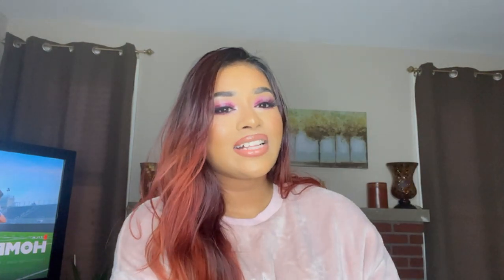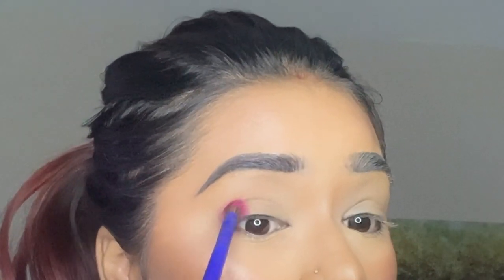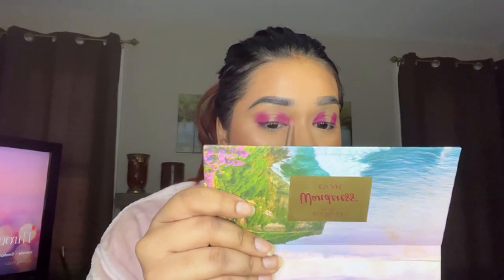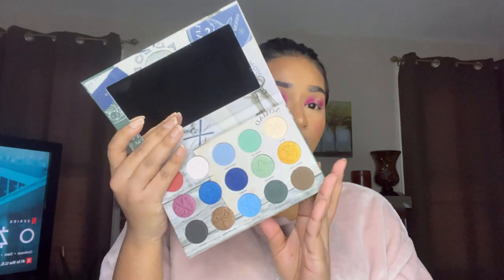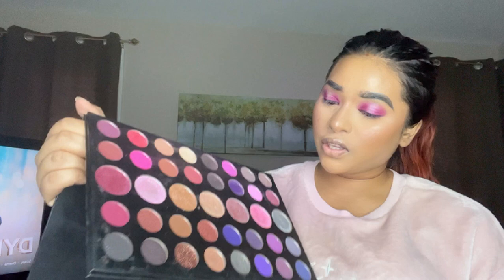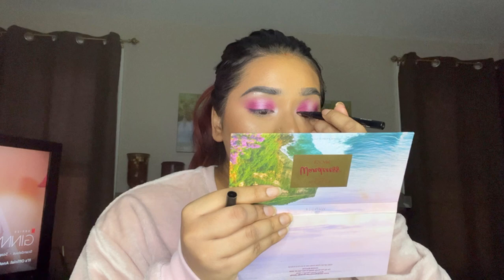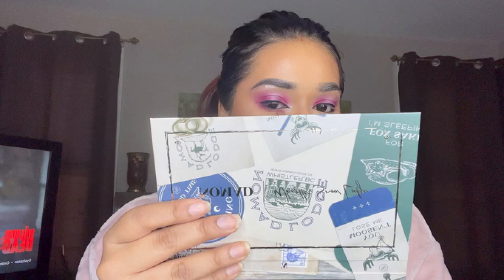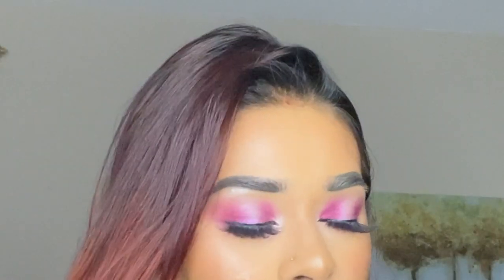Easy Valentine’s halo makeup for beginners💕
This is a easy and simpler way to do a Halo eyes with just two eyeshadows.

Pr/promo or get in contact with me

Personal Instagram: Priya.leildhari

Client Makeup Instagram: dreamluxxe.studios

Upcoming brand and website
Dlxuxe